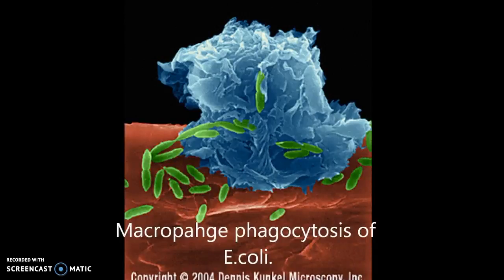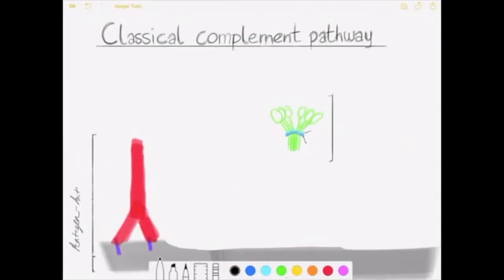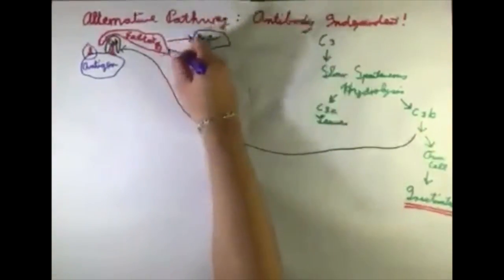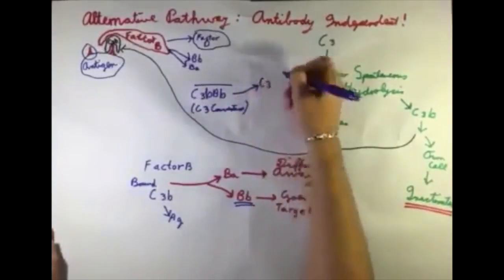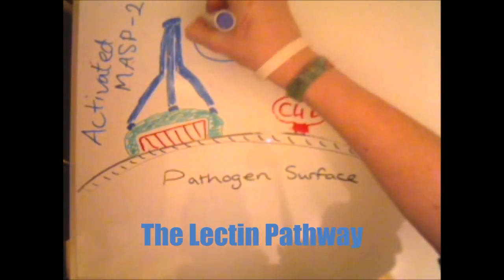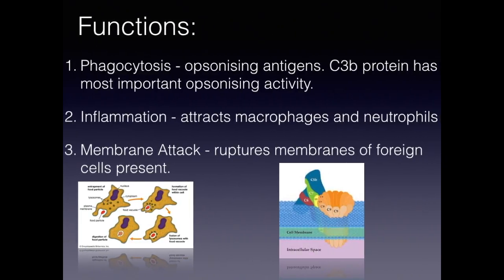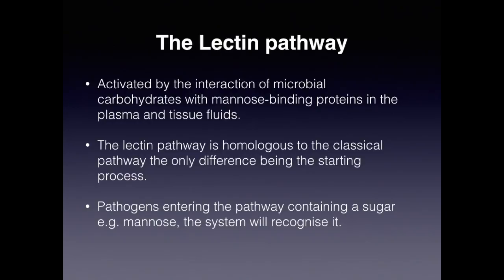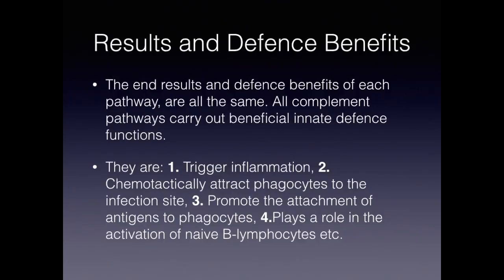The Complement System! - BI 301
The Complement System: Introduction - Blaine Dunning
                                               The Classical Pathway - Gabriel Alves
                                               The Alternative Pathway - Aleš Grundzi
                                               The Lectin Pathway - Daniel Fitzgerald
                                               Summary - Lauren Kealey